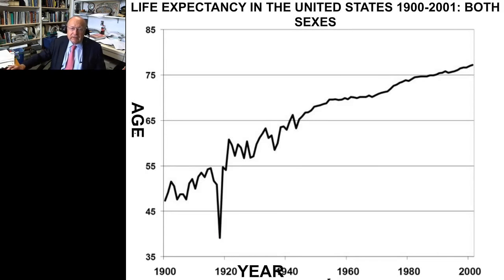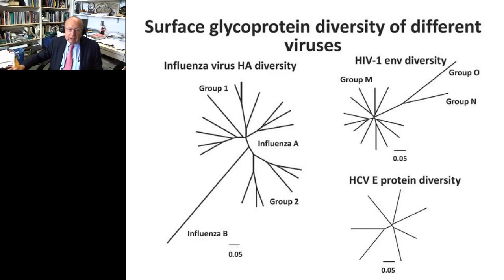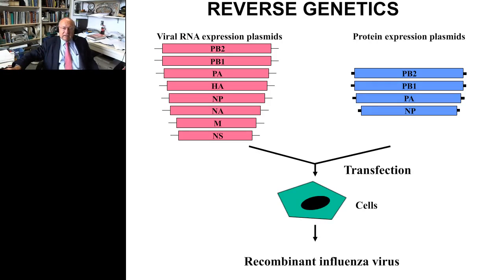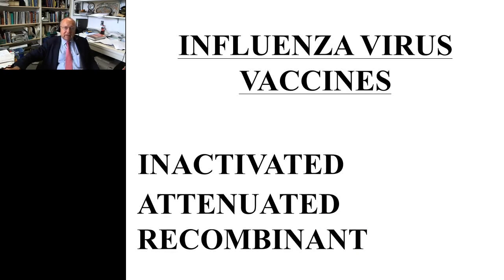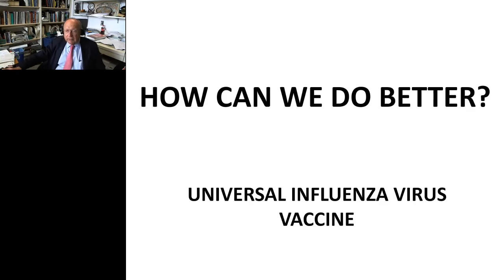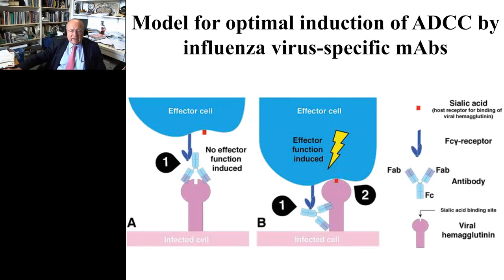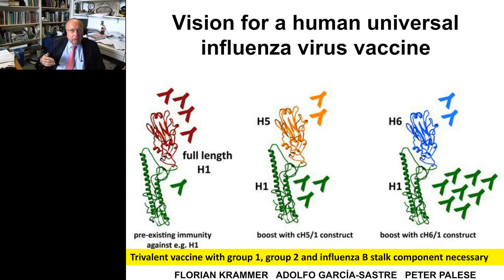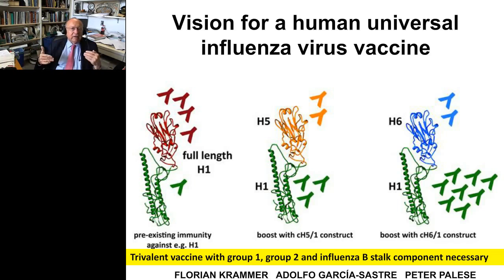Peter Palese - Challenges Towards a Universal Influenza Virus Vaccine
Despite FDA-approved vaccines and antivirals, seasonal and pandemic influenza remains a serious threat associated with substantial morbidity and mortality.  The present modalities and vaccine approaches will be discussed and the difficulties one faces with the presently available formulations will be addressed. While annual seasonal influenza virus vaccination is frequently effective – albeit underutilized in most countries – a safe universal influenza virus vaccine providing broad and long-lasting immunity would represent a major breakthrough.  We have developed vaccine constructs which express chimeric hemagglutinins resulting in the redirection of the immune response away from the immunodominant (variant) head domain of the hemagglutinin toward the much more conserved stalk of the hemagglutinin and the highly conserved neuraminidase.  Such vaccine constructs work well in animal challenge models and await extensive clinical trials in humans.